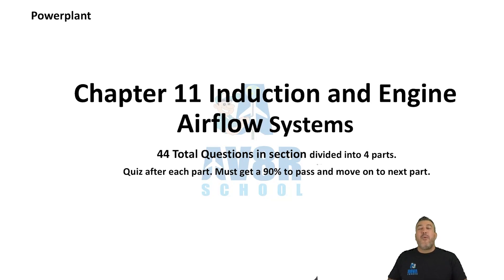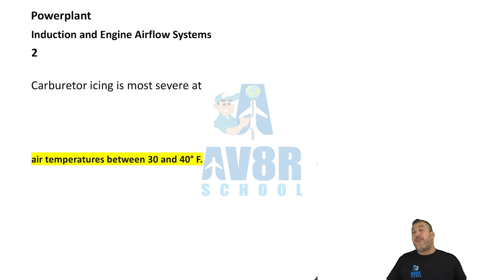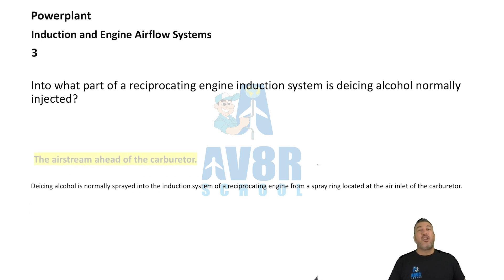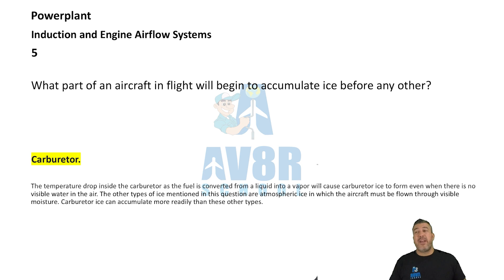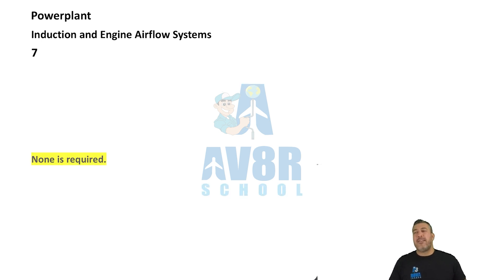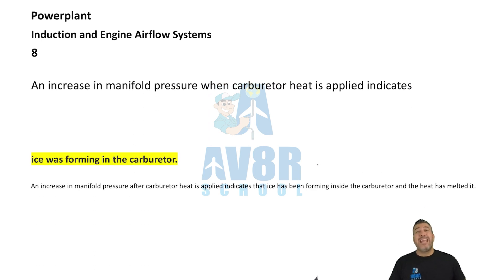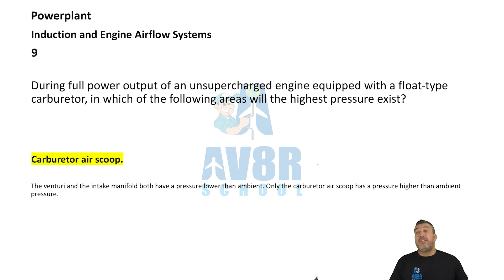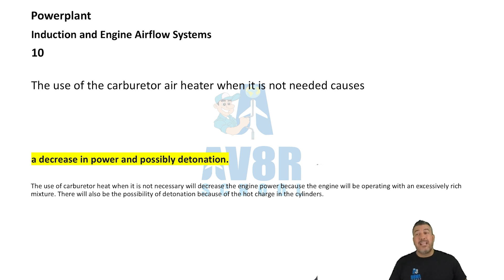Induction and Engine Airflow Systems | FAA Powerplant Written Test Section | Chapter 11_Video 1 of 3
🌟 Induction and Engine Airflow Systems | FAA Powerplant Written Test Section | Chapter 11 _ Video 1 of 3 🌟 In this engaging segment, we’re diving deep into 44 crucial questions about induction and airflow systems, an essential area for aviation enthusiasts and professionals! ✈️ We’ve divided this into four parts, making it easy and focused. Here’s a sneak peek into what you'll learn in Part 1 (Questions 1-11):

1️⃣ Preventing Carburetor Icing: Discover how preheating intake air combats carburetor icing.
2️⃣ Icing Conditions: Learn why carburetor icing hits hardest between 30-40°F.
3️⃣ Airflow Mechanics: Uncover why deicing alcohol is injected into the airstream before the carburetor.
4️⃣ Carburetor Icing Symptoms: Recognize the signs, like a drop in manifold pressure at constant RPM.
5️⃣ Icing Risks: See why the carburetor collects ice faster than other parts.
6️⃣ Icing Solutions: Understand how alcohol spray and heated induction air prevent icing.
7️⃣ Fuel Injection Perks: Learn why no carburetor air heater is required for fuel-injected systems.
8️⃣ Heat Application Effects: Identify if manifold pressure increases when carb heat is applied, signaling ice formation.
9️⃣ Power Insights: Explore the role of the carburetor air scoop in managing pressure.
🔟 Potential Risks: Discover how unnecessary carburetor heat use could cause power loss and detonation.
11️⃣ Pressure & Density: Observe how higher manifold pressure boosts air density in cylinders.